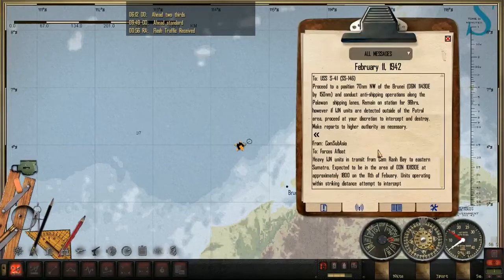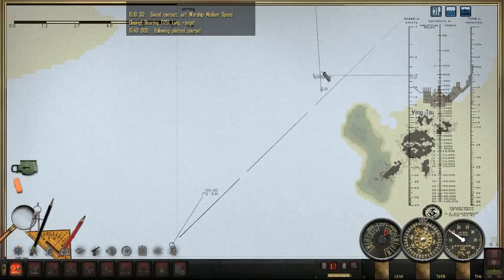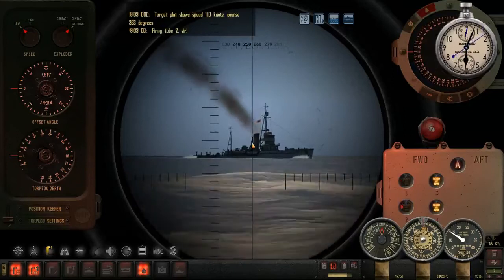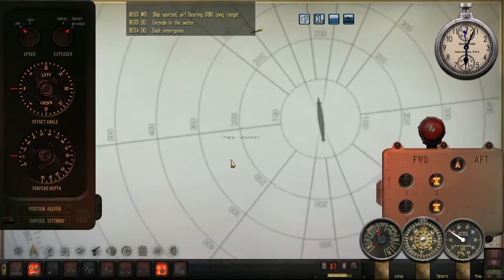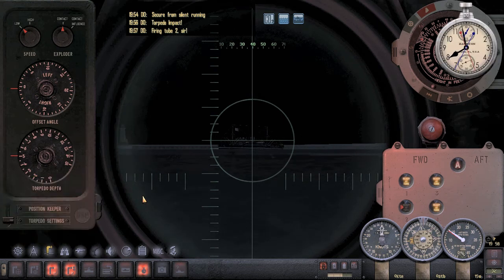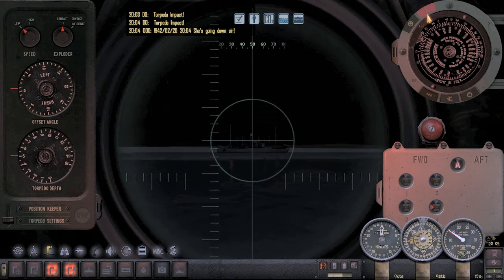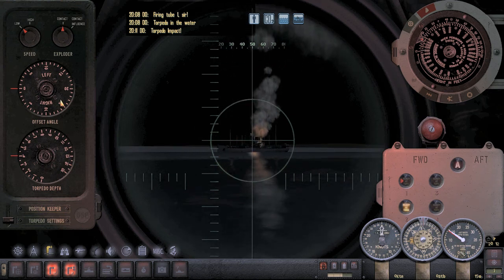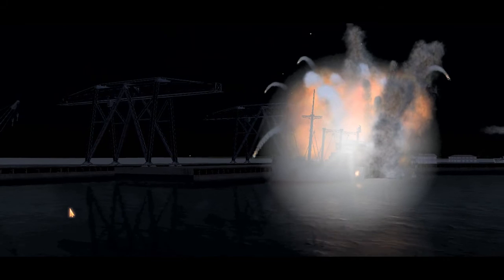Silent Hunter 4 TMO Mission 2 pt 2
I can now upload longer videos. I hope the audio will be in synch.

Anyway, moderately exciting mission finale, I am a derp, I talk a lot, ships get sunk. I started editing out the airplanes, since they are no fun.